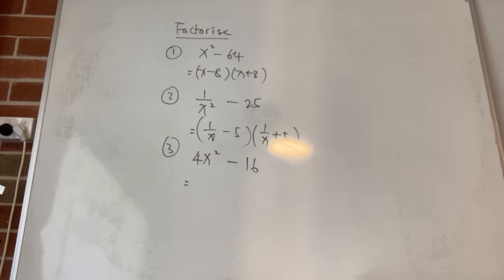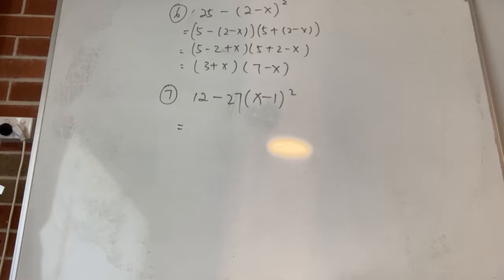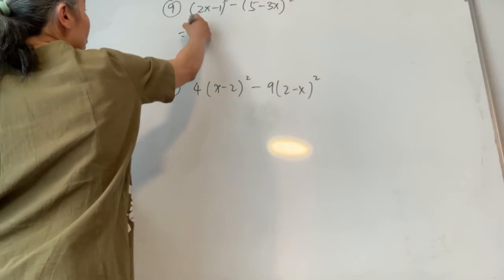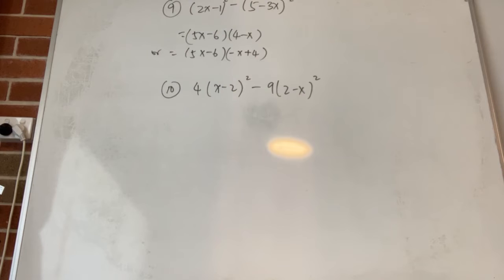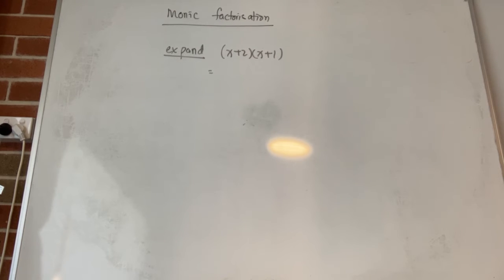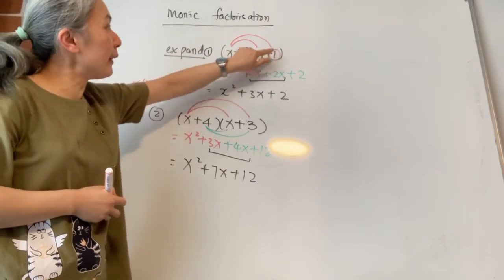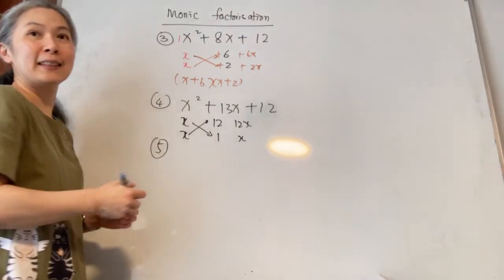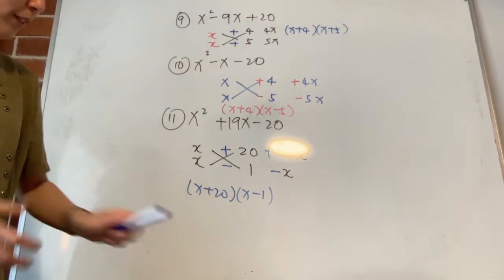Year 8 - Term 4 - Week 6